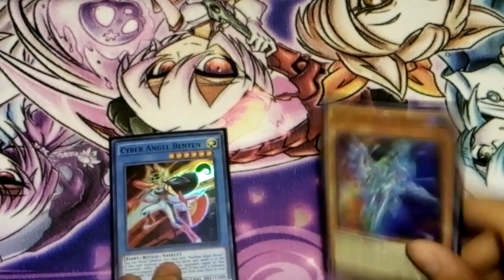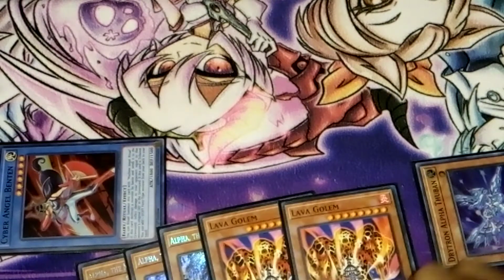Yu-gi-oh! Drytron Discussion.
Today I'm covering on drytron, should you buy? drytron outs, utilities of drytron, benten banned/limited, new xyz and so on, Hope you enjoyed and feel free to leave al opinions in comments! I apologise for lack of thumbnail and quality my laptop han issue currently.